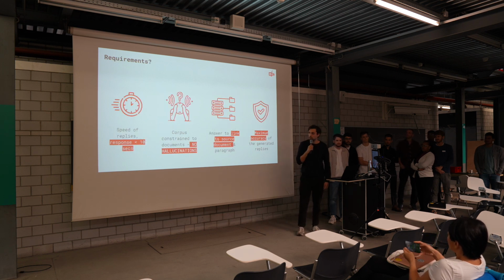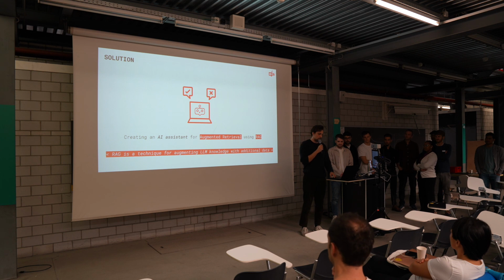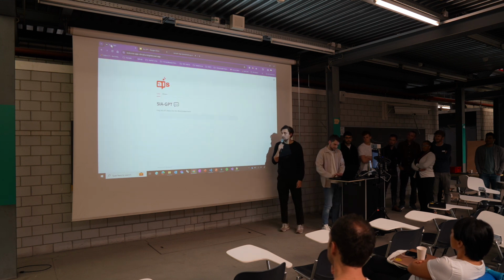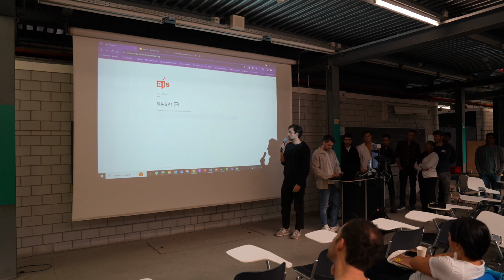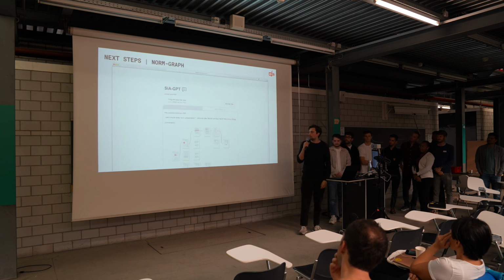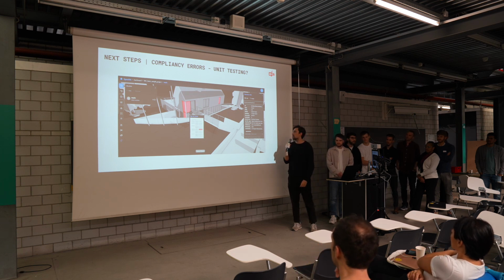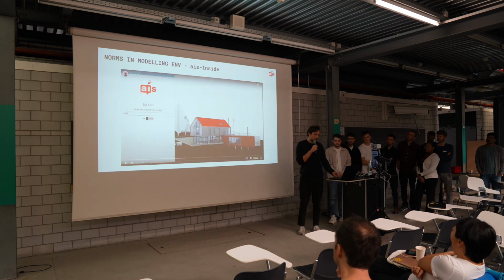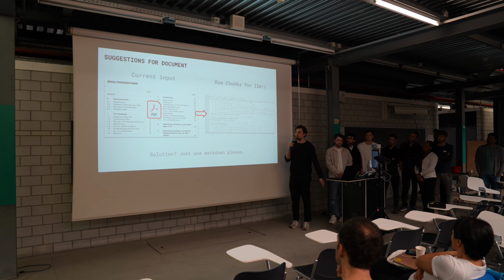SIA_GPT Team 1 – Final presentation @ AEC Hackathon Zurich Edition 2024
Winner of category "Best Hack for Humanity"